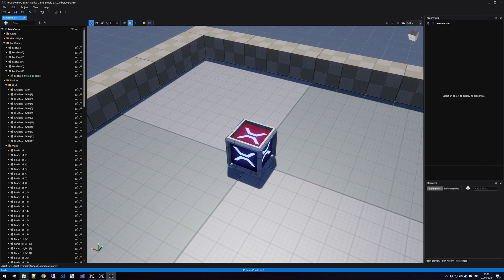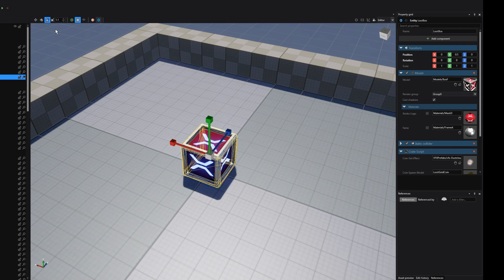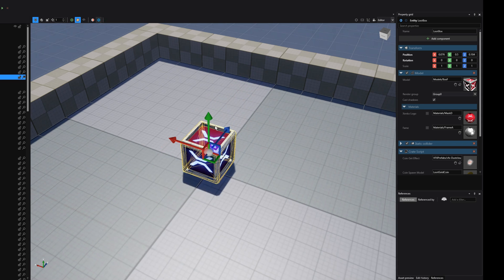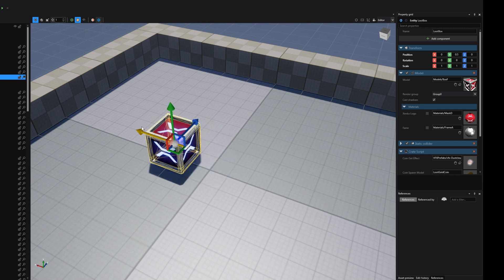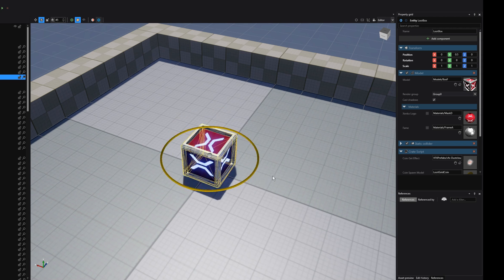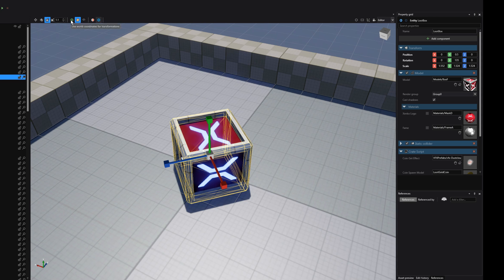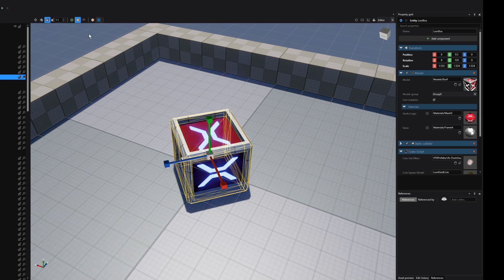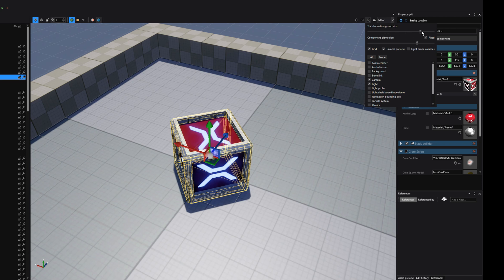Stride editor tutorial #5 - Transforming entities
In this tutorial we learn how to transform entities. There is translating, rotation and scaling. We also learn about the right handed coordinate system and how we can use snapping.
This series covers the basics. Recordings were made when it was still called Xenko.